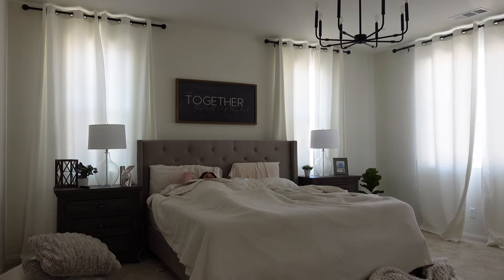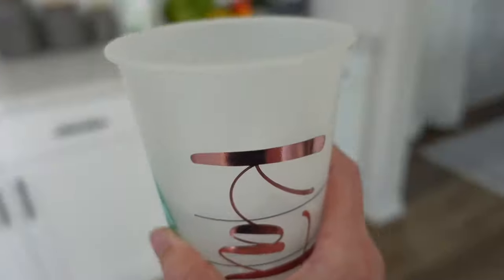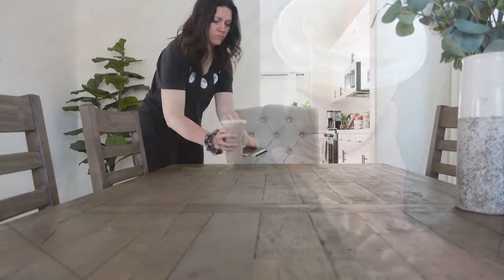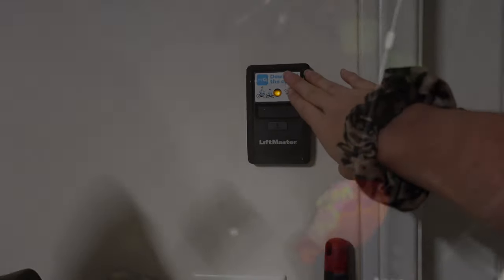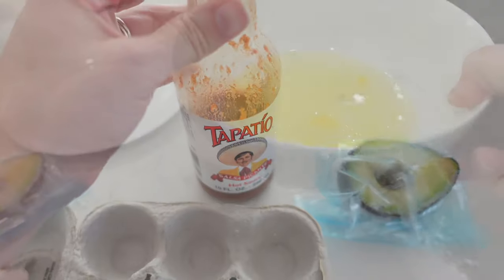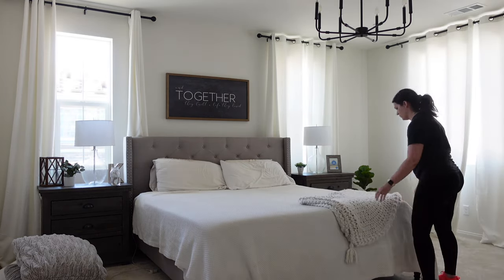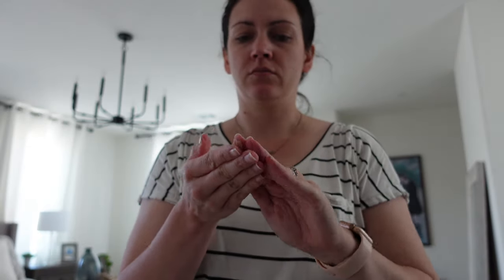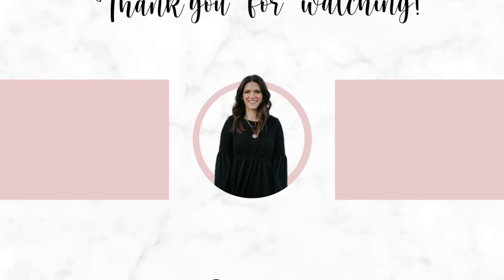5AM PRODUCTIVE MOM MORNING ROUTINE 2021 | BEFORE THE KIDS WAKE UP ROUTINE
Sharing my 5am morning routine of all that I do before the kids get up in the morning. I always try to figure out how to be productive in the morning because I have the most energy, so I wanted to share my mommy routine with you with working out, eating healthy and my skincare routine.

HUGS,
Katie

E-CLOTH PRODUCTS!

Category
People & Blogs